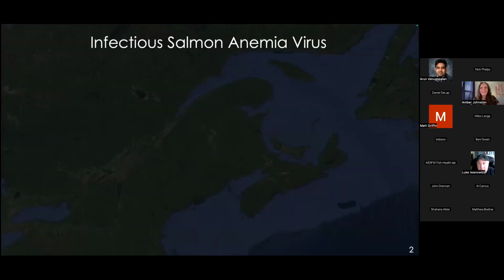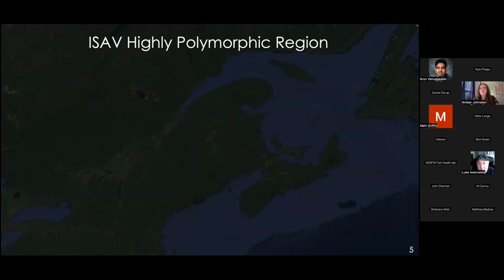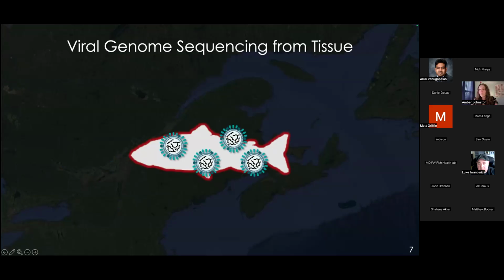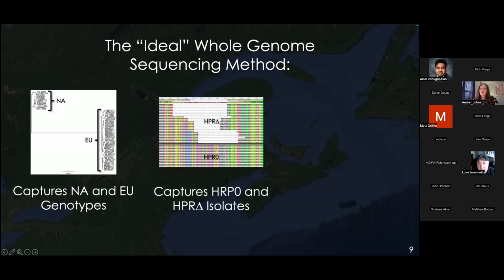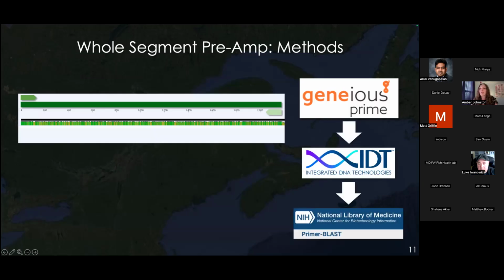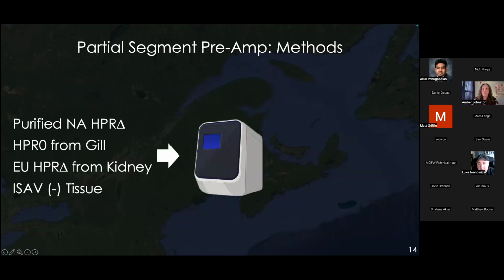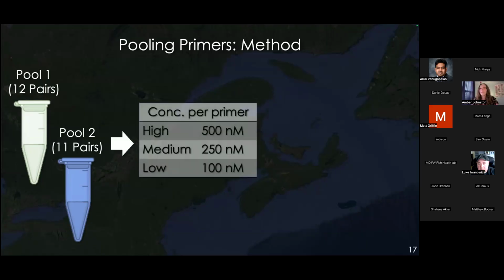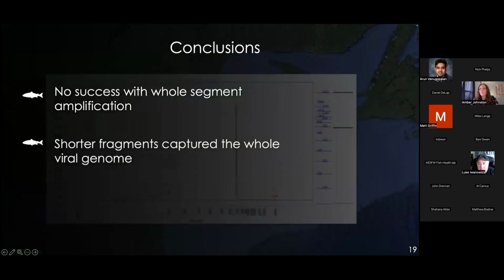AFS-FHS Fish Health Seminar - Amber Johnston (7/17/24)